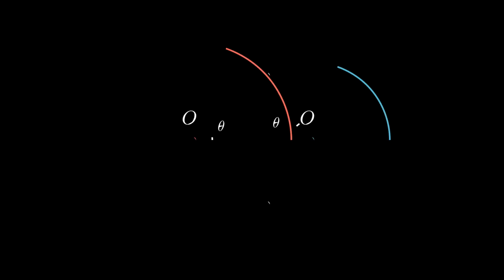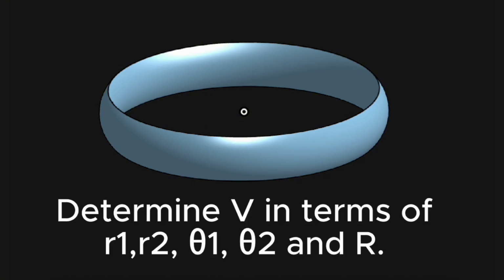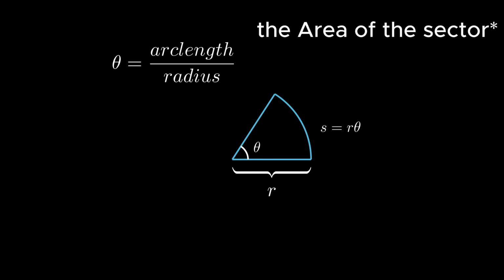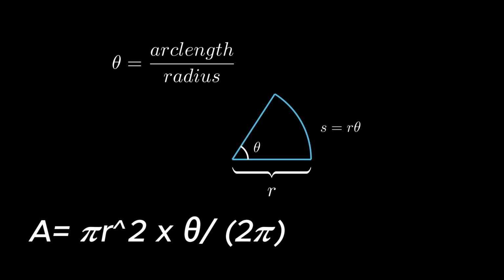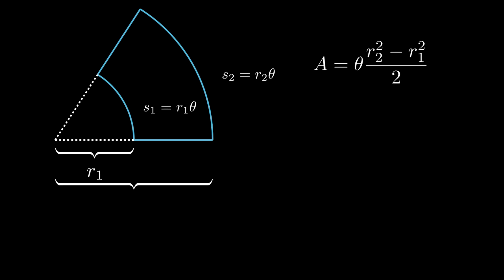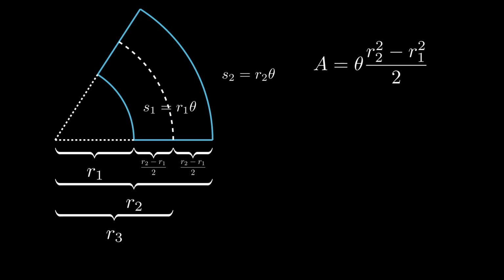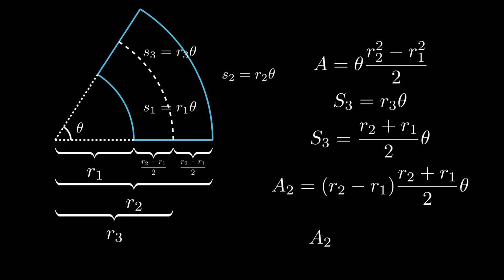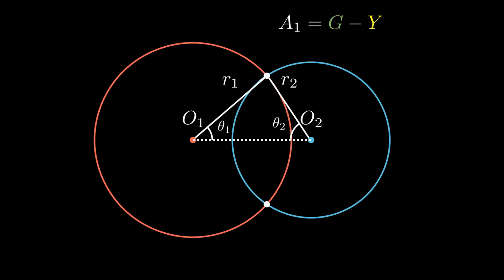Finding the volume challenge but using only geometrical and trigonometric methods.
In this video, we dive into an intriguing 3D geometry problem: finding the volume of a ring-shaped object created by rotating the intersection area of two circles around a vertical axis. We’ll start from scratch, laying out the core principles of circular sectors, arc lengths, and rotation areas. This step-by-step approach simplifies the process, allowing you to build a universal formula for similar volume problems in 3D. Whether you’re a math enthusiast or a student looking to enhance your problem-solving skills, this video will provide you with a clear, compelling breakdown of complex concepts. The full solution will be covered in the next video.